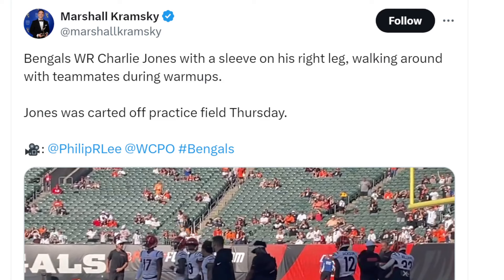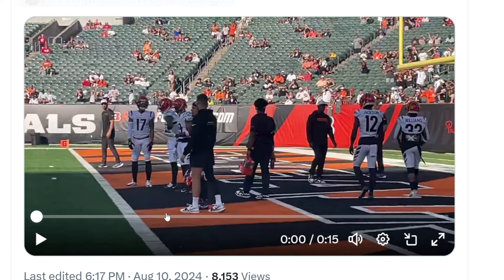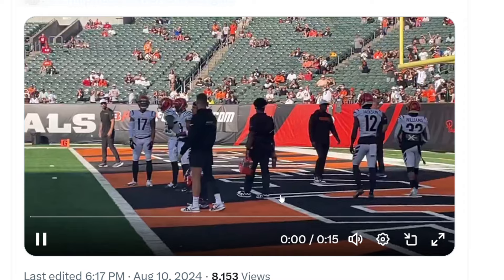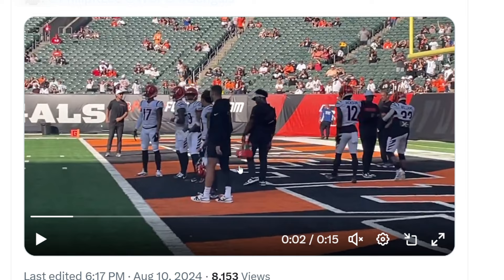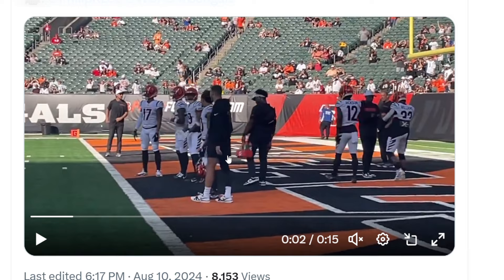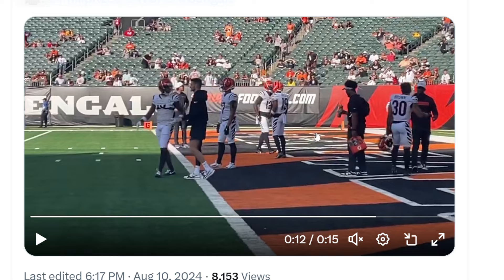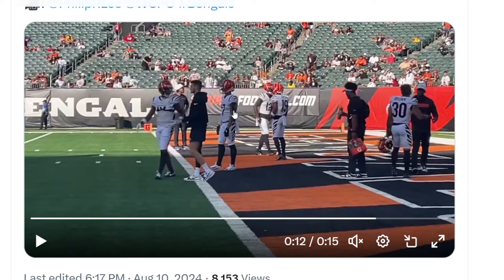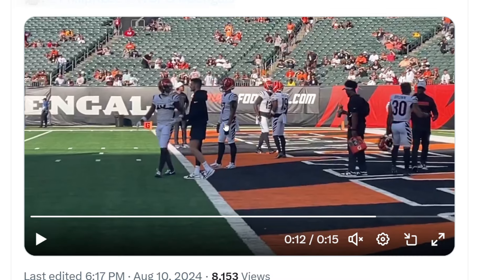BENGALS FAN REACTS TO OUR FIRST CHUCK SIZZLE INJURY UPDATE...............................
Members of the channel:
Hellhound